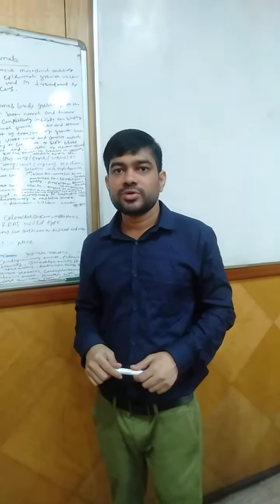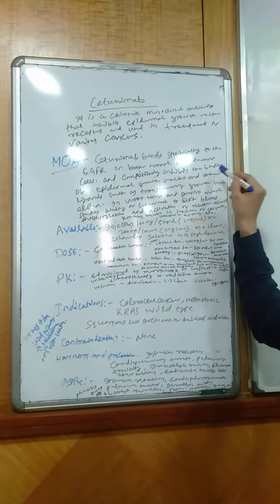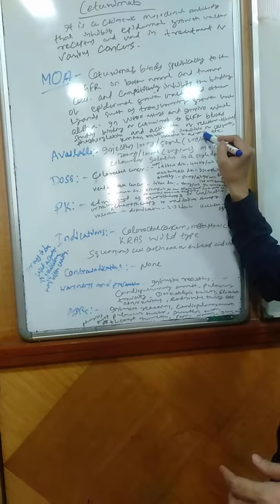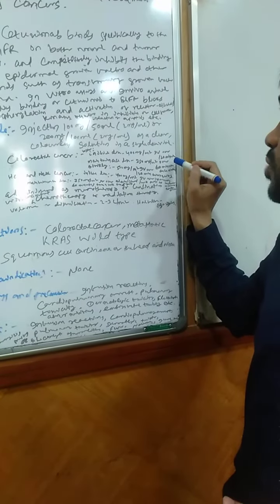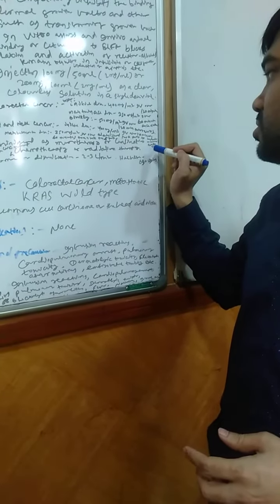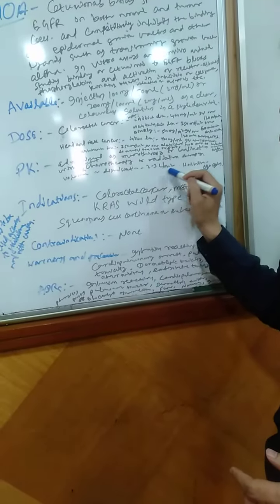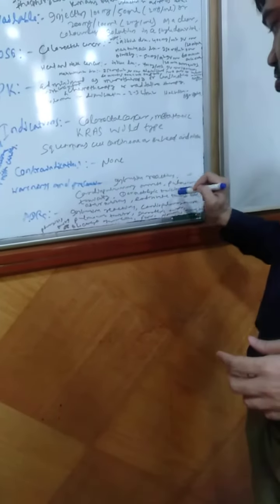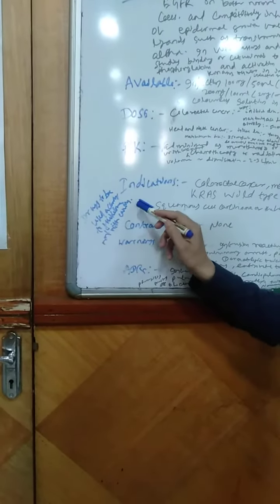Cetuximab Uses, Mechanism, ADRs, Contraindications